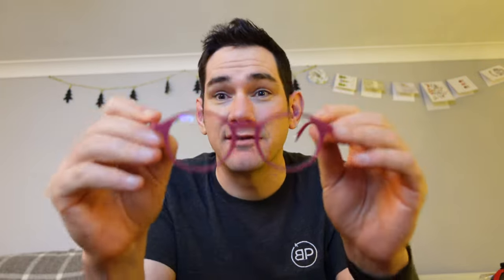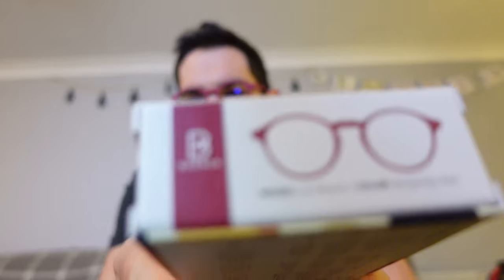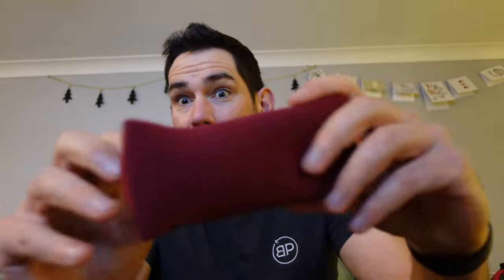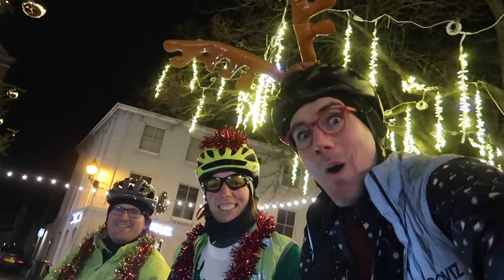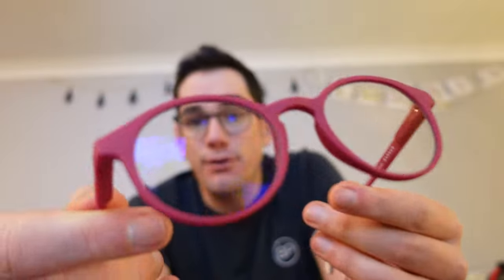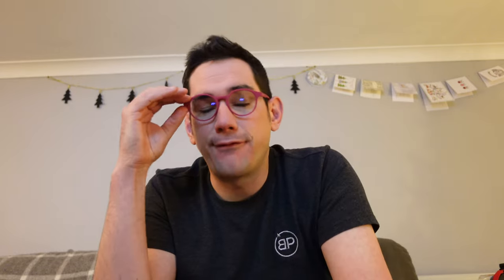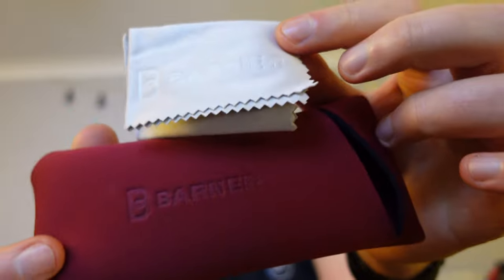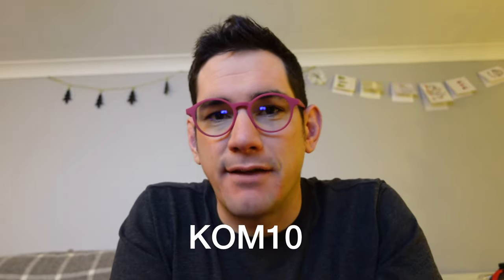BARNER Computer Glasses Unboxing & Review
Barner Glasses Review and Unboxing my new Barner Glasses to show you Le Marais Barner style in burgundy red. If you have seen my other channels and videos then you know how much I rely on my Barner Computer Glasses and today I'm showing you the Burgundy Red in the flesh.  So here's a quick unboxing video to give you a true look at the colour and design compared to my Dalston Barner glasses

0:00 Intro
0:25 Barner Glasses Unboxing
1:06 Barner Glasses Case
1:48 Barner Virtual Try On
2:08 Barner Glasses Review
2:53 Barner Prescription Glasses
3:18 Barner Glasses Accessories
4:02 Barner Discount Code KOM10

Burgundy Red Le Marais Style Barner Glasses. High Quality organic CR-39 lenses that block 100% of the Blue Light under 410nm and 45% of the Blue Light on the 410nm - 450nm spectrum.
Super light TR-90 frames for excellent comfort
Flexible hinges & temples that will adapt to any face shape
Rubberized texture for a better grip on your nose and ears

Barner's lenses have a coating specially developed for people who spend a lot of time indoors and are exposed to the blue-violet and LED light of digital devices like smartphones, TVs, and tablets. Barner is named after Barcelona, or “Barna”, to the locals. "Barners" is our way of referring to all the people that, in one way or another, are connected to Barcelona. A Barner is someone who is full of positivity, energy, and an appreciation of the beautiful world around them; someone who lives the good life.

Their high-quality CR39 lenses block 40% of the Blue Light on the 430nm - 450nm spectrum, and 100% of the Blue Light at 410nm. High Quality organic CR39 lenses that block 40% of the blue light on the 430-450nm spectrum and Superlight polycarbonate frames for excellent comfort. Flexible hinges & temples that will adapt to any face shape. Rubberized texture for a better grip on your nose and ears.

Filmed on
Streaming Mic